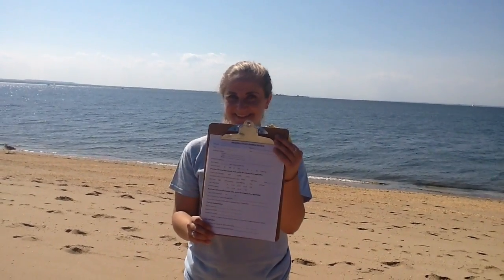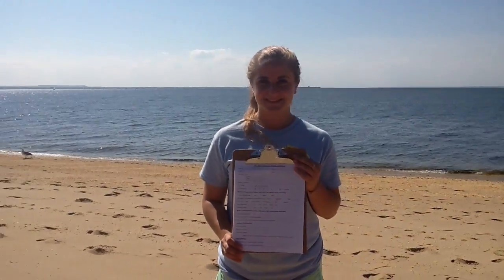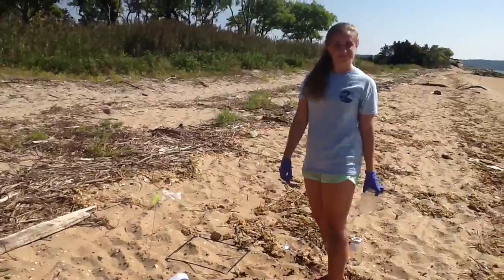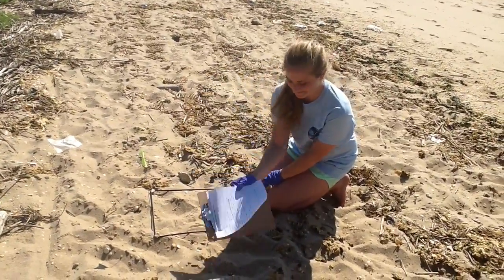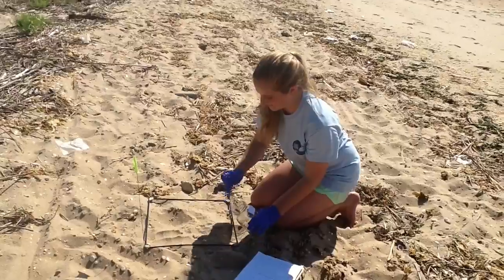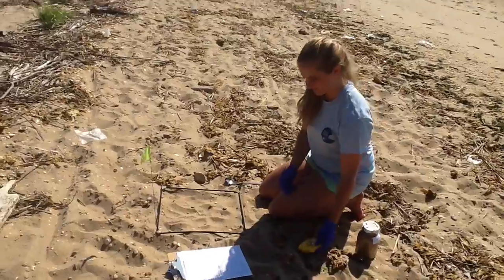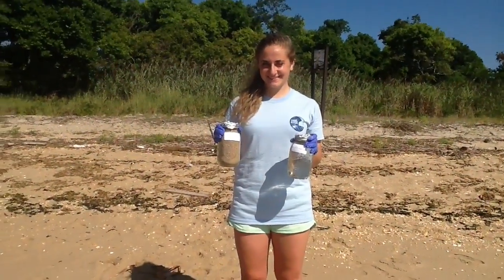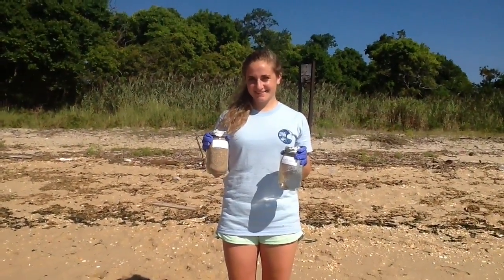Microplastics Sampling Tutorial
Demonstration of the sampling process for Clean Ocean Action's citizen science research project on microplastics abundance along NJ beaches.